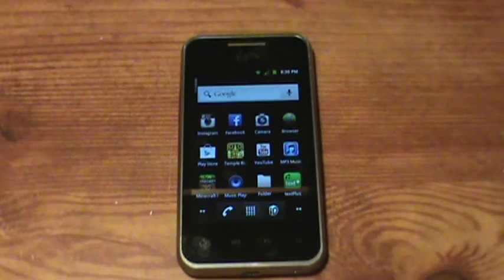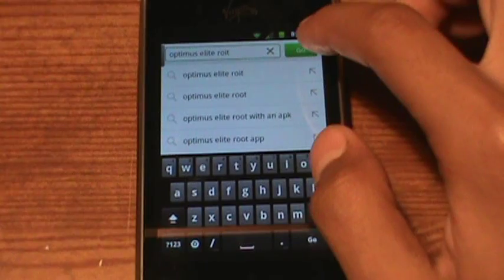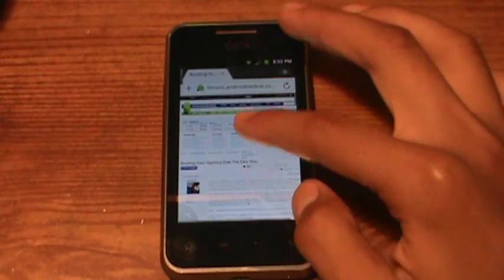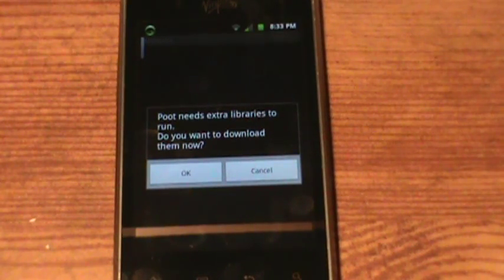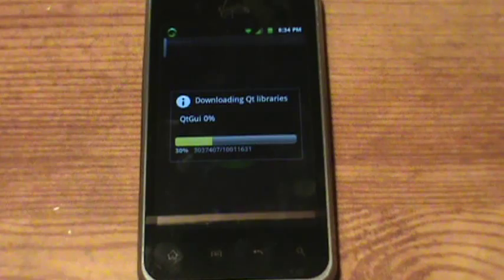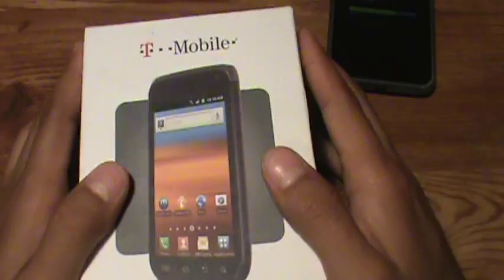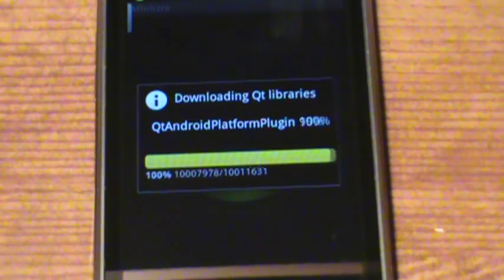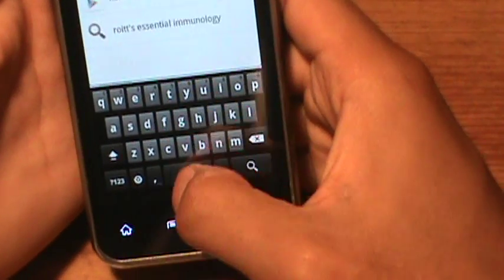How to Root LG Optimus Elite